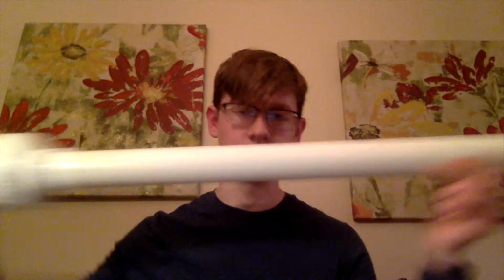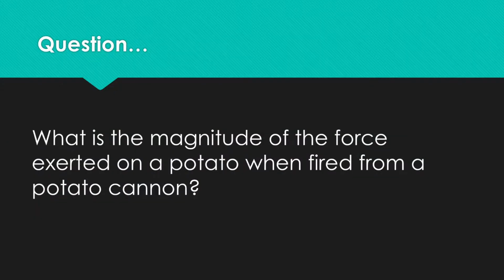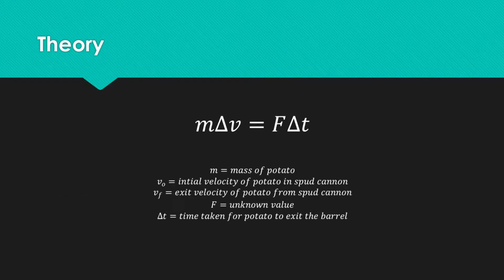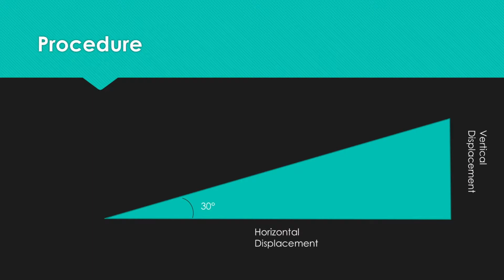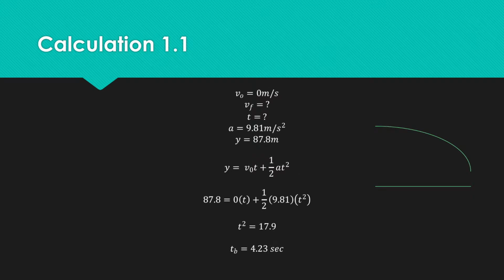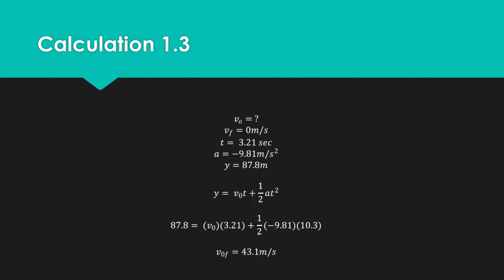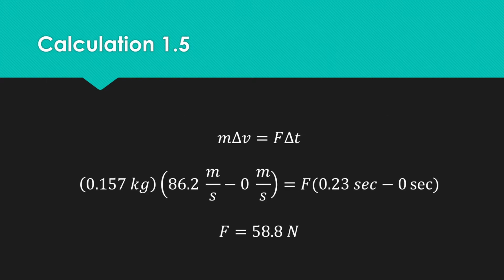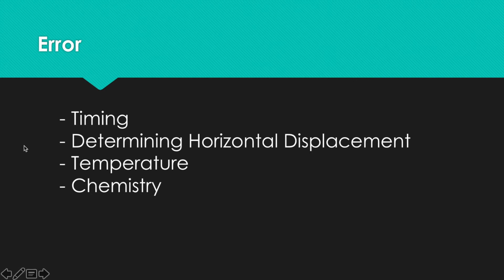"Physics of..." Project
David Stim (1st Hour)